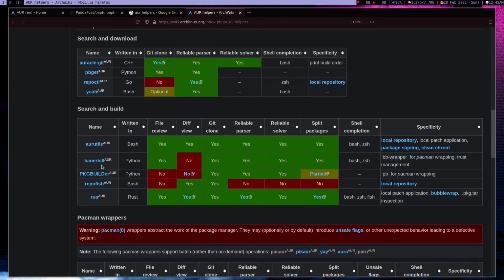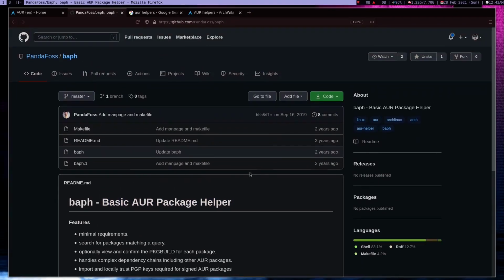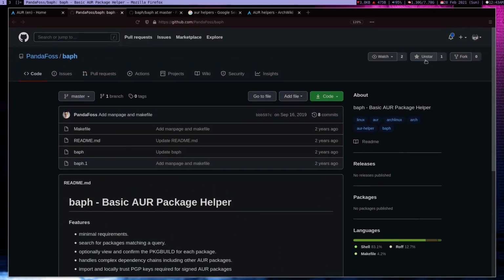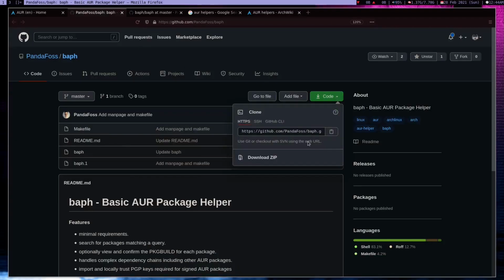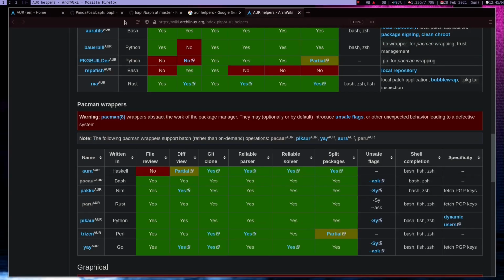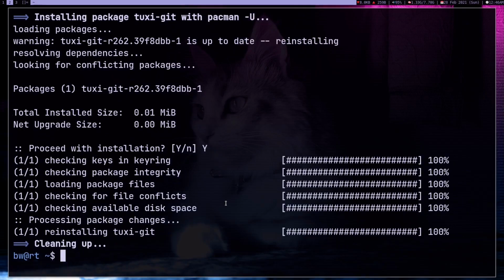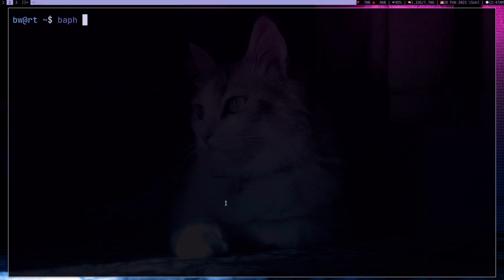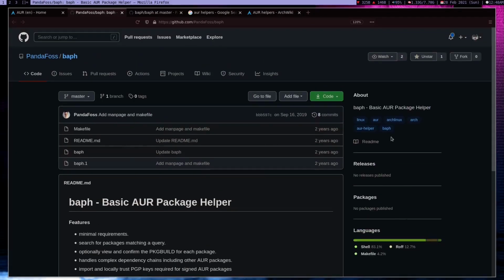My minimal AUR Helper for Arch - yay or nay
Minimal AUR helper I use in my Arch linux.
I think it's all you need.
If you don't like bloat programs just use baph.